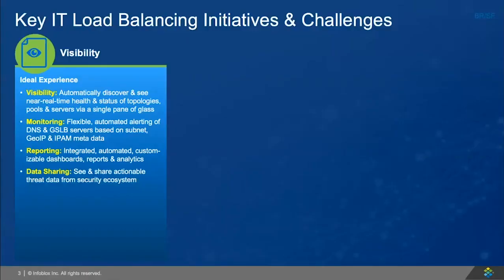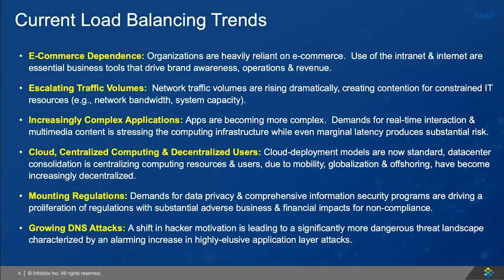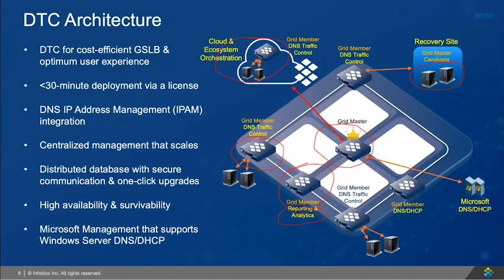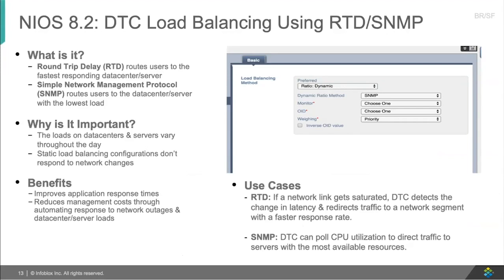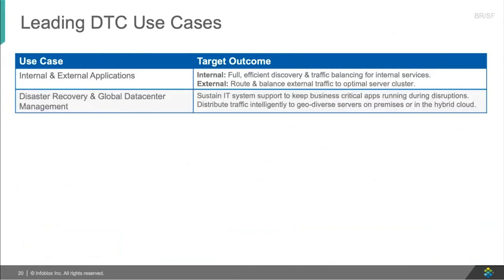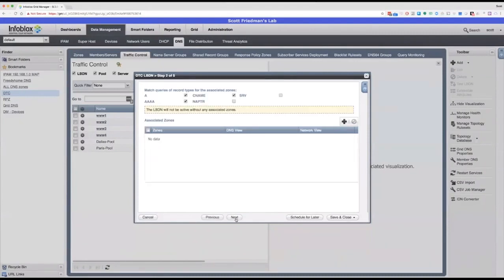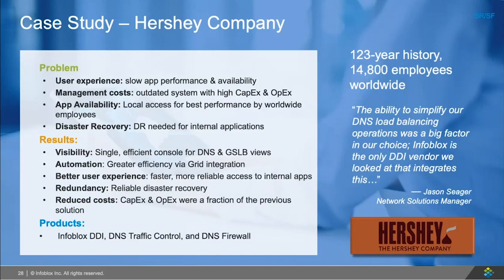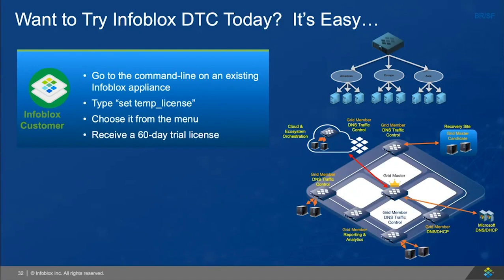DNS Traffic Control (DTC): High Value DNS-Based Global Server Load Balancing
Integrated Load Balancing and DNS equals lower CapEx and OpEx
If your network isn't available or connecting with your applications isn't immediate, how long will your customers wait? How many times will they try again before they check your competition? And what about your employees? Efficiency, effectiveness and employee satisfaction depend on fast, reliable access.
Servers and data centers can fail, and when they do, you need a way to keep applications running. The Infoblox DNS Traffic Control global server load balancing (GSLB) solution integrates with the Infoblox Grid™ to:
-Speed application response time and web performance by automatically distributing traffic to optimal servers and data centers
-Enable disaster recovery and business continuity
-Reduce costs by consolidating DNS and GSLB onto a single platform
Attend the demo as part of our Tech Demo Series and learn how Infoblox DNS Traffic Control (DTC) can deliver next level GSLB functionality at a fraction of cost.